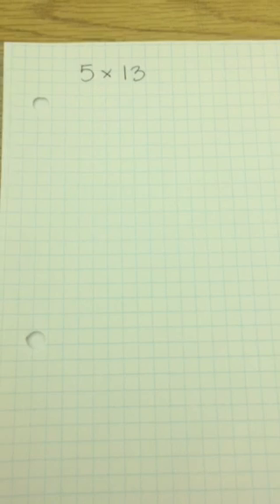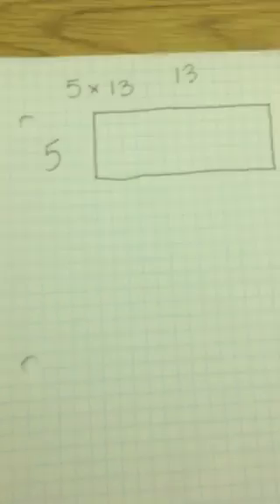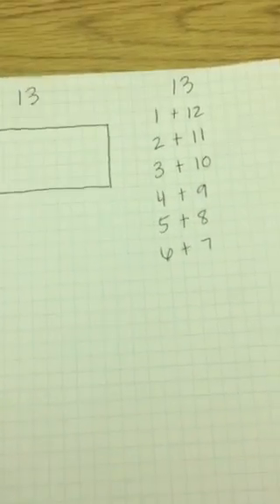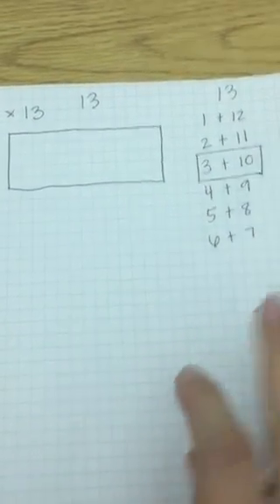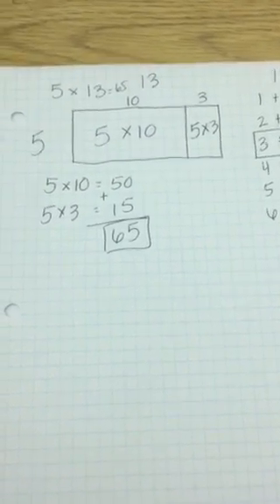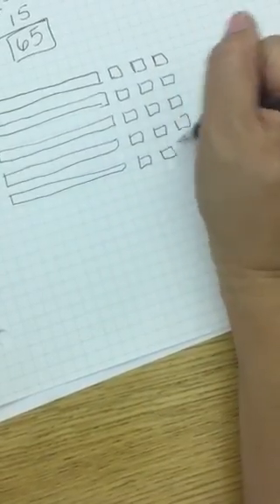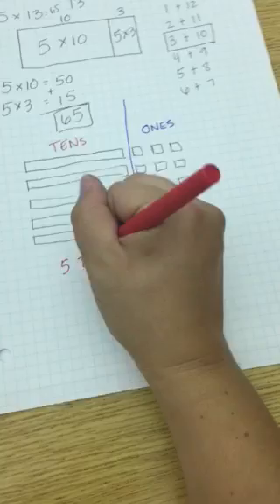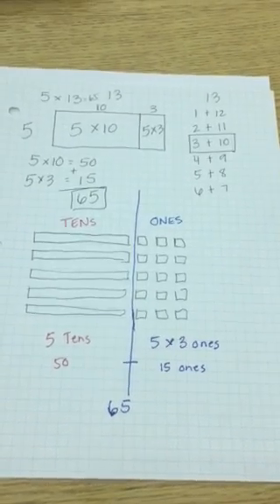Ch. 2 L. 5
Multiplying with distribution